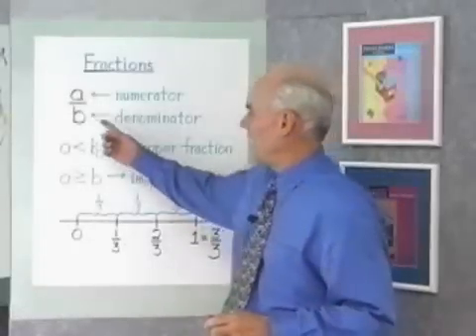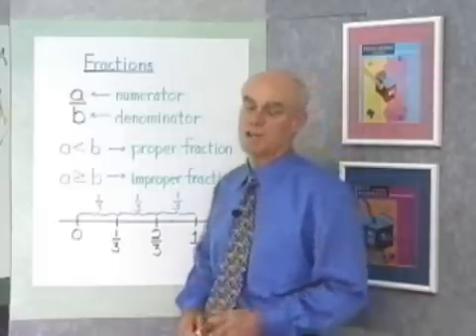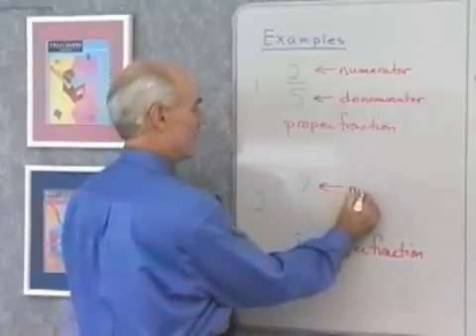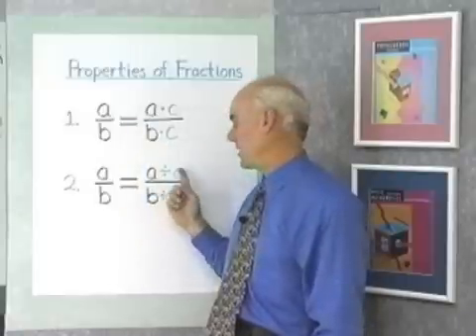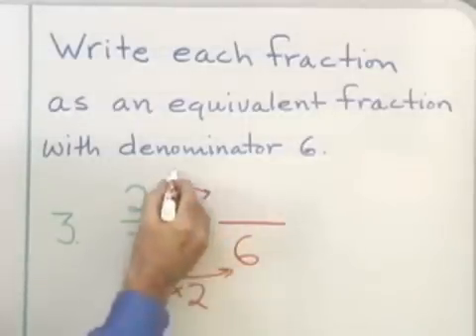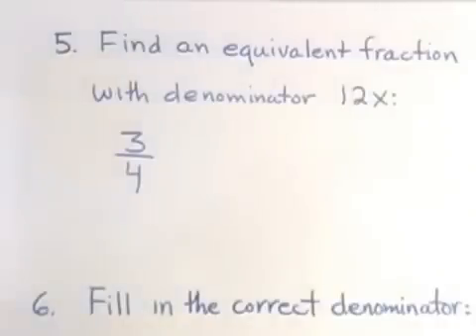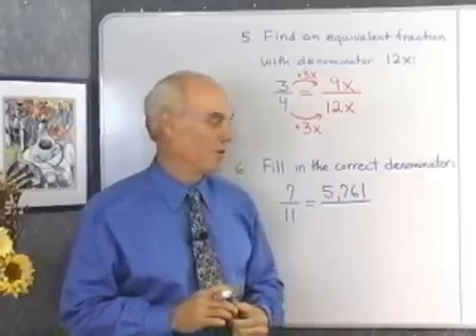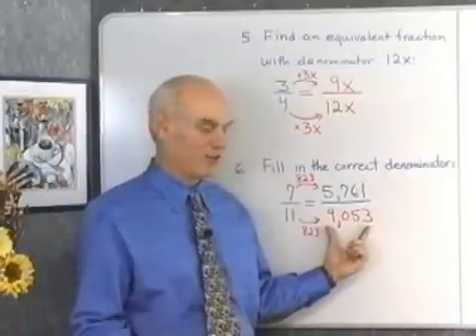Mini Lecture: Meaning and Properties of Fractions